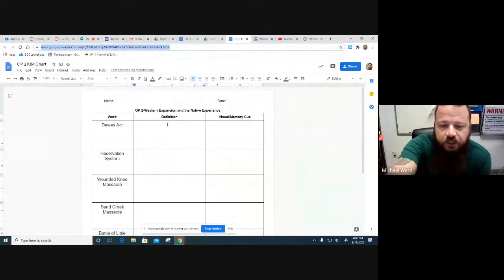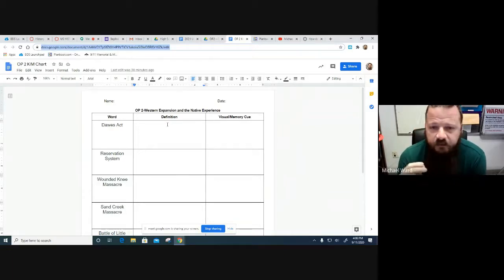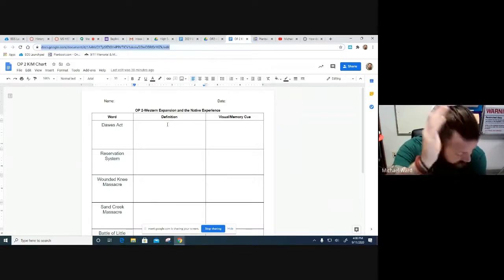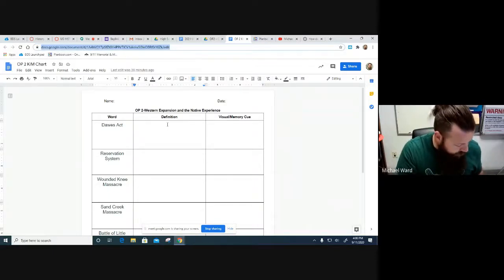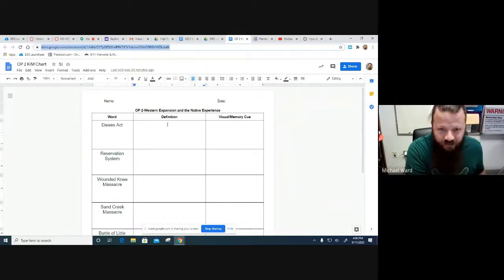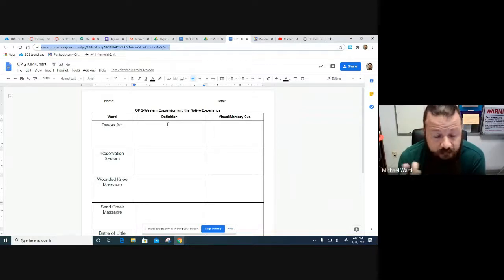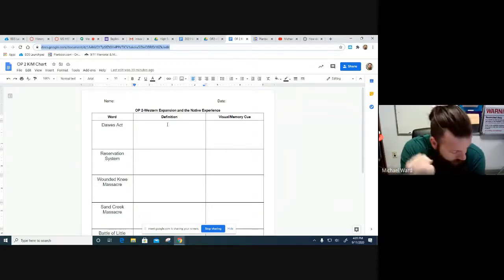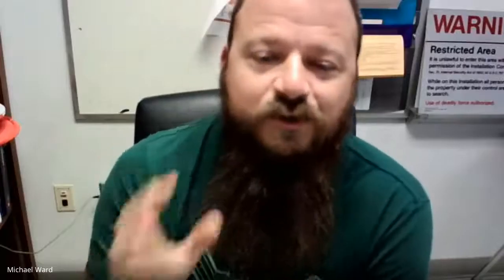9/14/20 OP2 KIM Chart